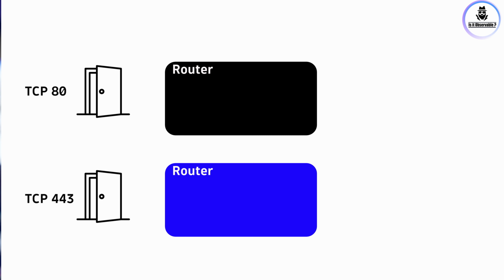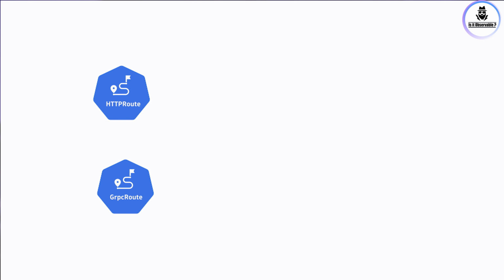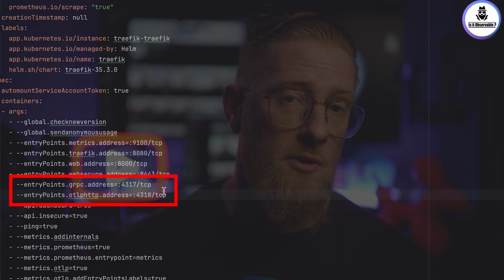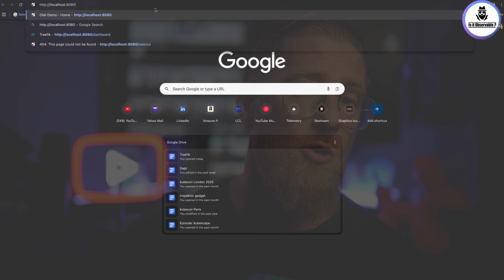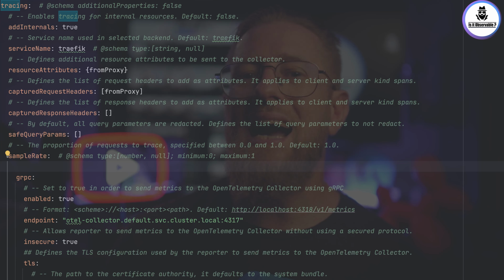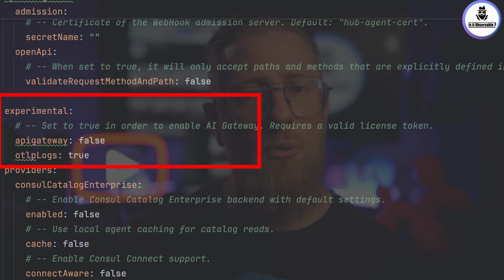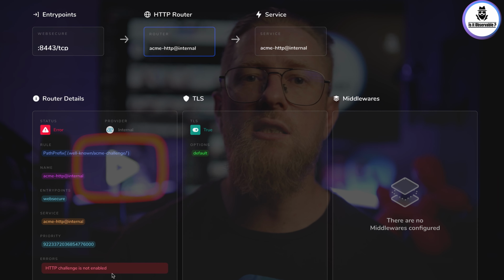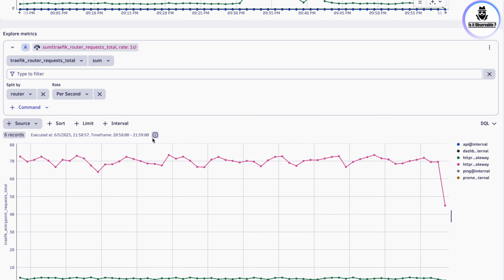Traefik Observability Tutorial: Gateway API and OpenTelemetry Simplified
If you're looking to troubleshoot your Traefik configuration with the Gateway API, this episode is for you.

We'll cover:
- Presenting Traefik and its functionalities
- Configuring Traefik in a Kubernetes cluster
- Understanding the observability data provided by Traefik (metrics, logs, traces with OpenTelemetry)
- Troubleshooting Traefik using observability data and its dashboard

Learn about Traefik's core concepts (Entrypoints, Routers, Services, Providers, Middleware), its integration with Kubernetes Ingress and the Gateway API, and how to leverage its dashboard for debugging. We'll also explore how to configure OpenTelemetry for metrics, traces (including adding internals), and logs, and how to use this data along with access logs for effective troubleshooting and setting up alerts.

📖 Chapters 📖
00:00 intro
00:15 Welcome
01:32 What is Traefik
07:41 How to configure?
10:12 Observability
14:35 How to troubleshoot
19:14 Conclusion